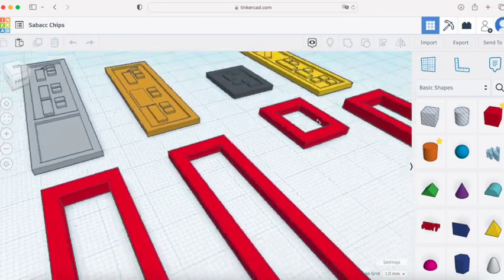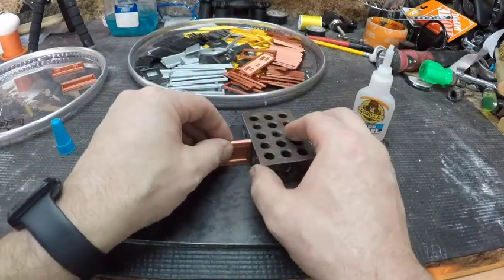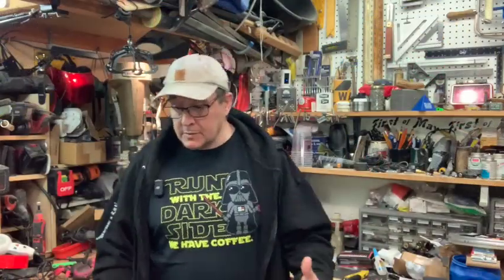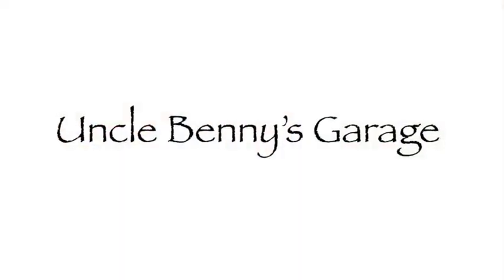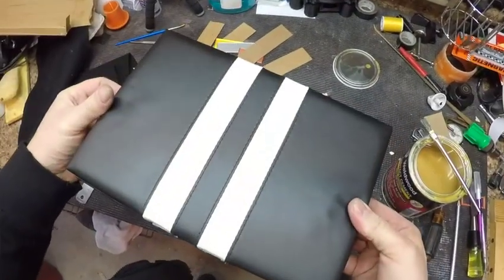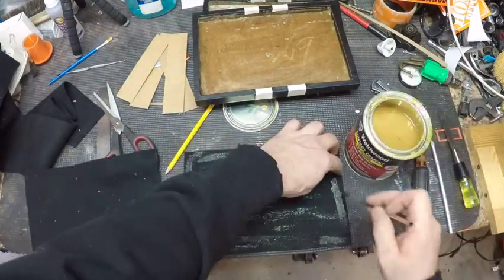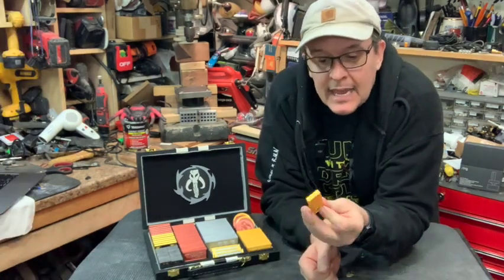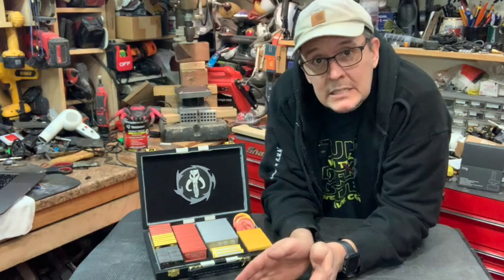Ep 17 Making Star Wars Sabacc Chips / Imperial Credits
Making Star Wars Sabacc poker chips and Imperial Credits. 3D printing, assembling, sanding and finishing a set of Manolorian themed Sabacc chips and a carrying case for one of my viewers.

Uncle Benny's Garage

For comments or questions about the video please use the comments section.

Wheel weights I used

Filament I used

All other music came from YouTube audio.

Sabacc chips
I remixed and used elements from the following files: